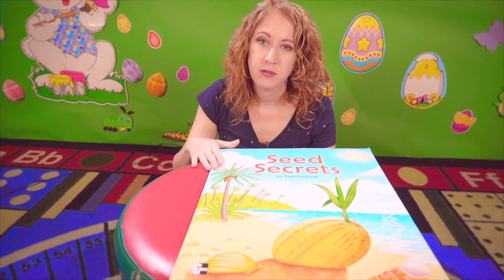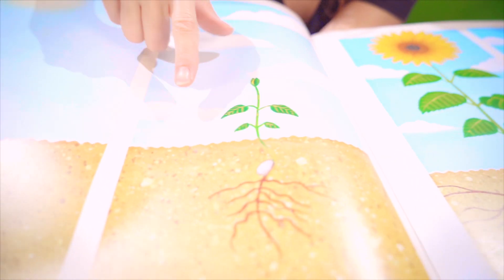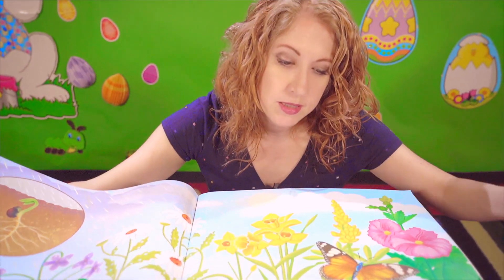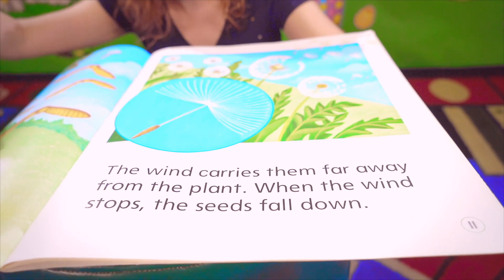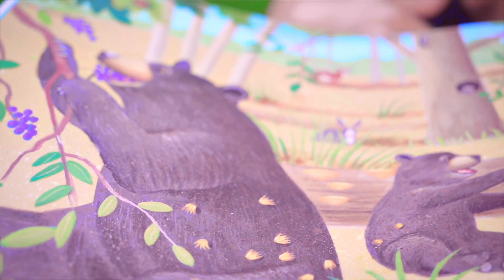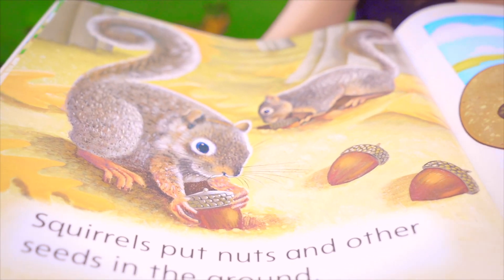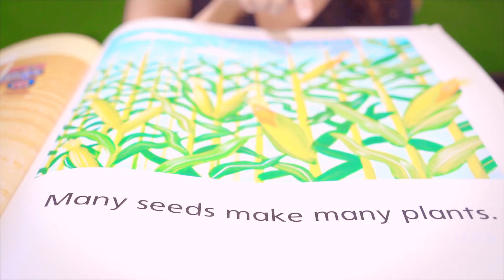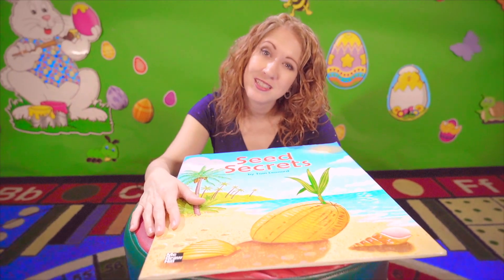Seed Secrets by: Tom Leonard.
Learn about seeds; how they are planted, travel and grow.